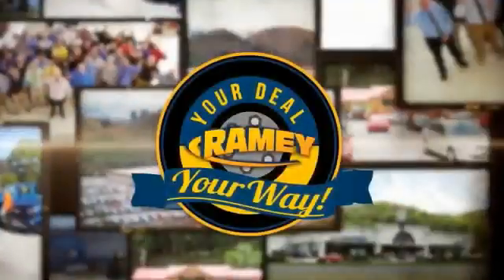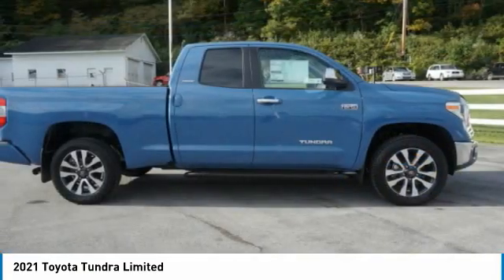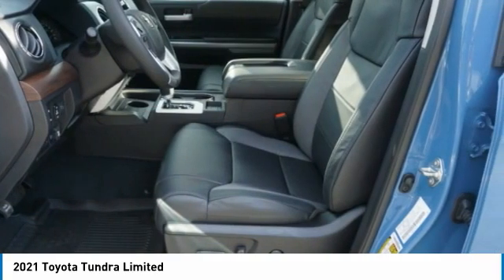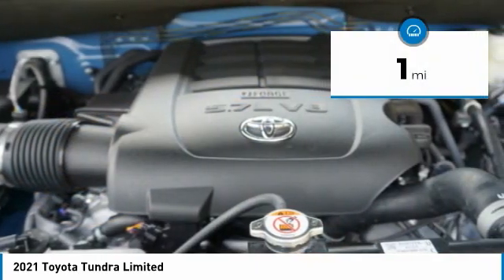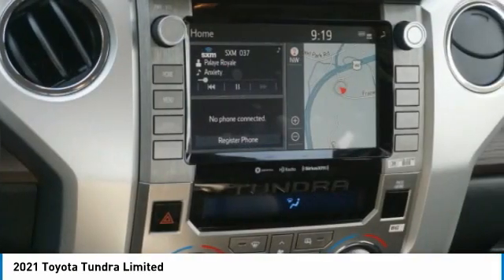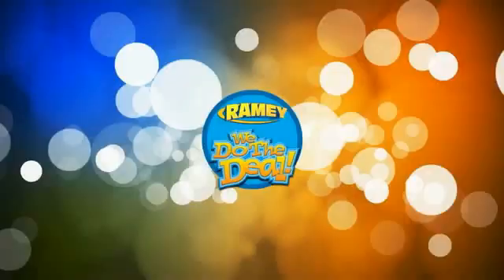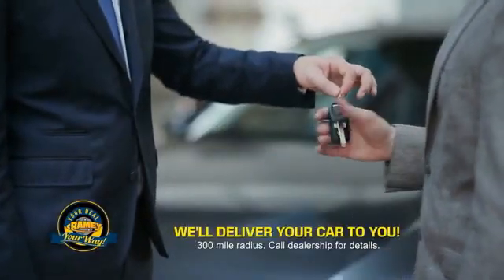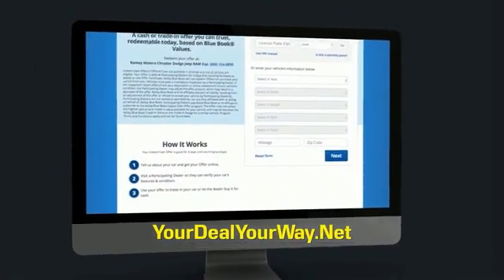2021 Toyota Tundra Princeton WV T-21179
2021 Toyota Tundra Limited

Ramey Motors
127 Frazier Dr

Factory MSRP: $49,358 Blue 2021 Toyota Tundra Limited 4WD 6-Speed Automatic Electronic i-Force 5.7L V8 DOHC 32V LEV Liifetime State inspections for West Virginia and Virginia residents!.   Your Deal. Your Way! Price includes: $1500 - TMS Customer Cash - CAT. Exp. 11/02/2020